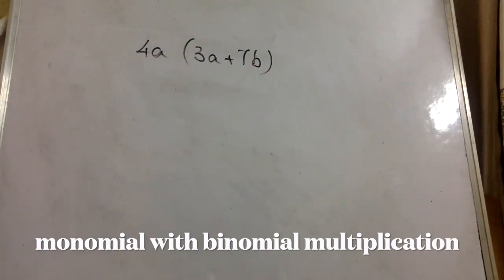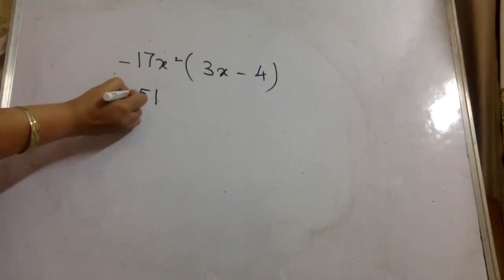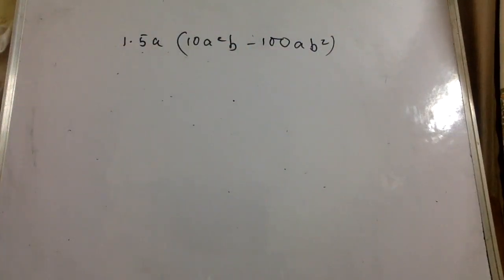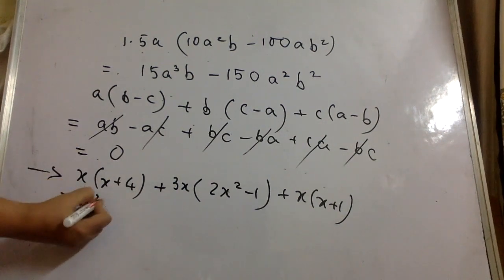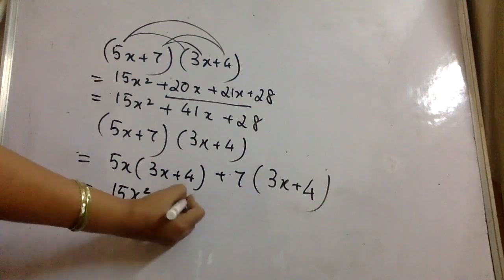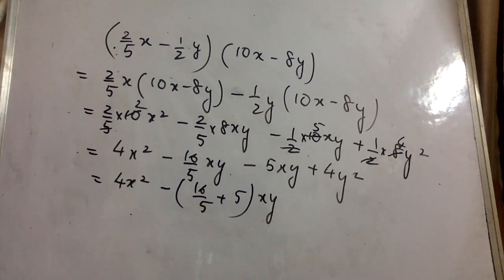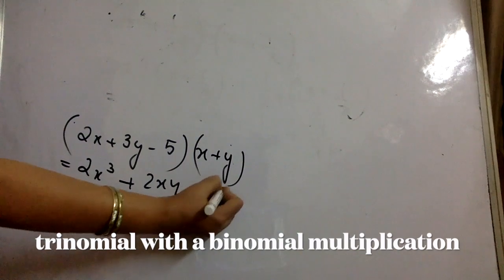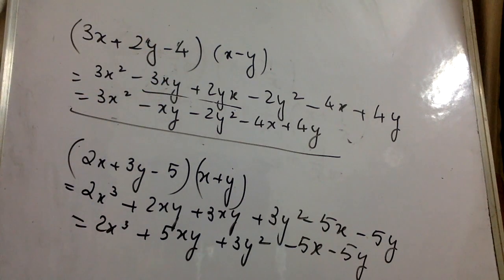MULTIPLICATION OF ALGEBRAIC EXPRESSIONS,PART2 | CLASS 7| ANIMATHS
multiplication of Algebraic Expressions,class 7 topic